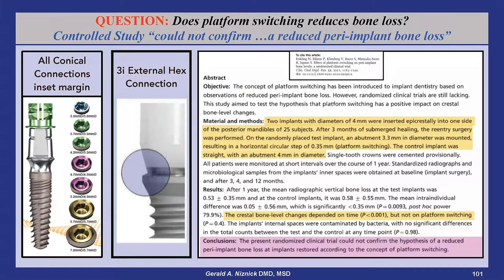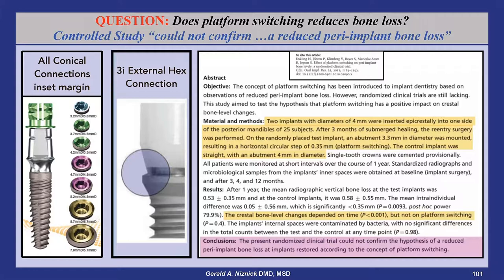Is platform switching inherent in all conical connection implants? Does it reduce bone loss?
Dr. Niznick's  GIS Lecture 2018 - Platform switching (101)